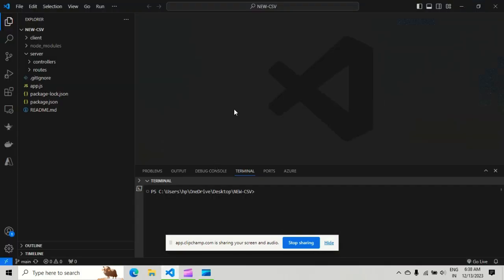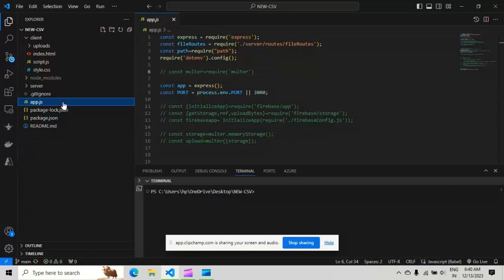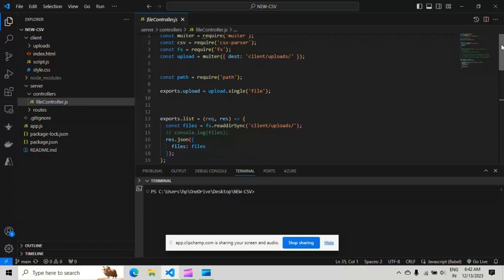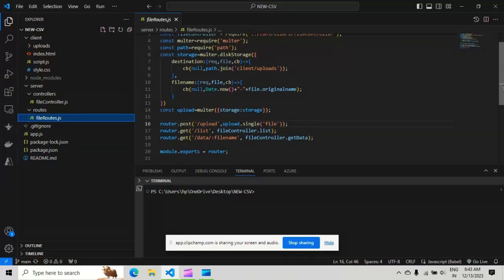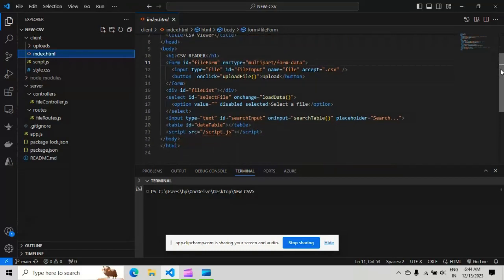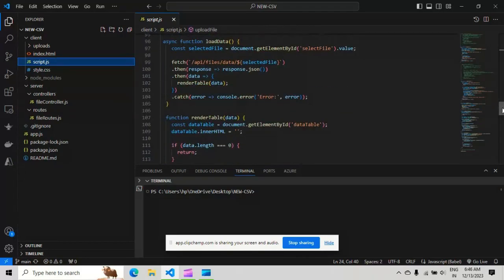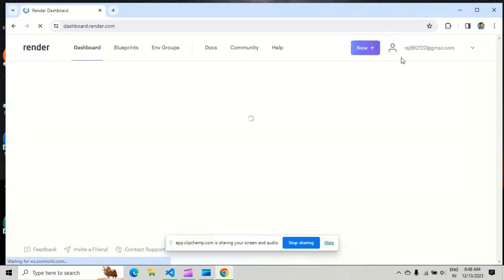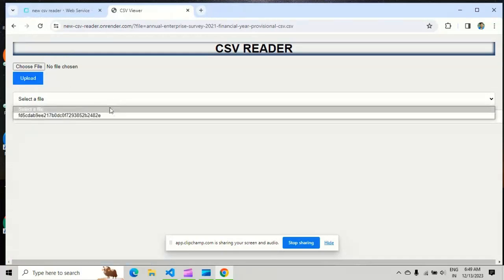CSV READER || NODEJS || EXPRESS || HTML